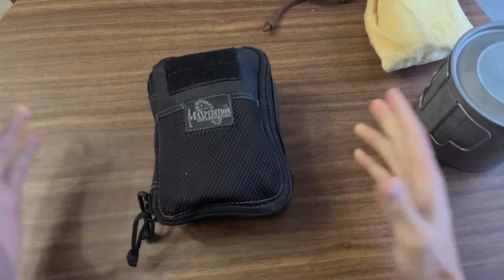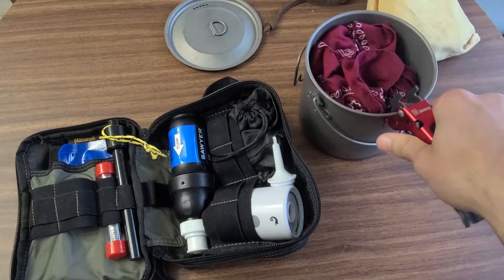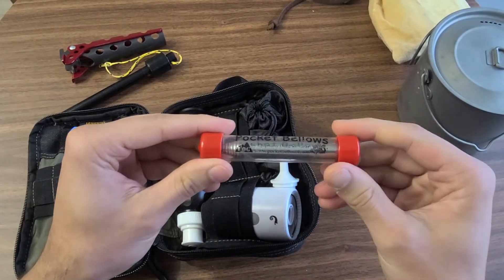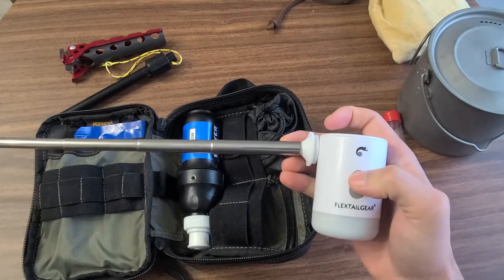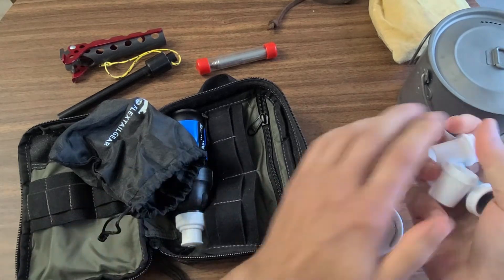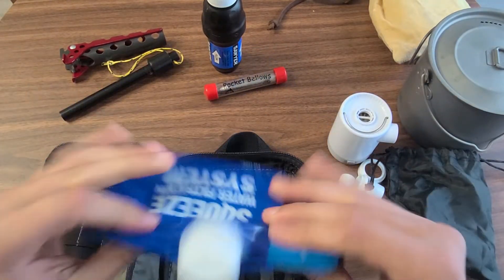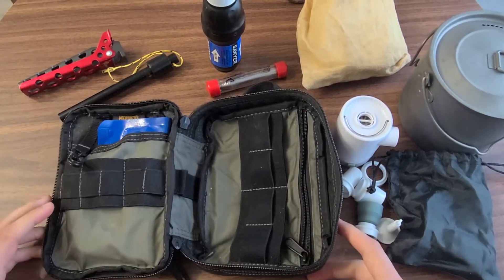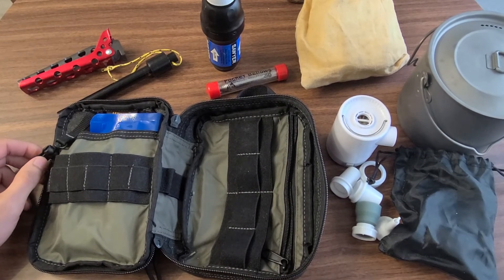Jeremy vs. Maxpedition Fatty Camp Pouch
Walking through a great utility I use for a camping pouch where I keep fire tools, pot holder, and water purification. It gives me comfort in knowing if I have this zip pouch, I will have the necessary basics for camping in the backcountry or in a designated campground.

Maxpedition fatty
Pocket bellow
Pot grabber
Flextail gear pump
Water filter
Ferro rod